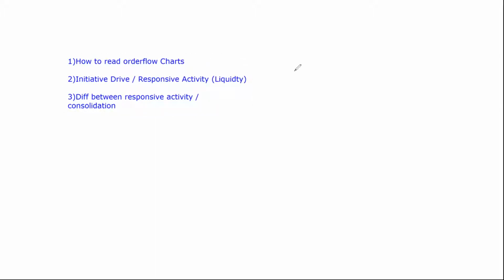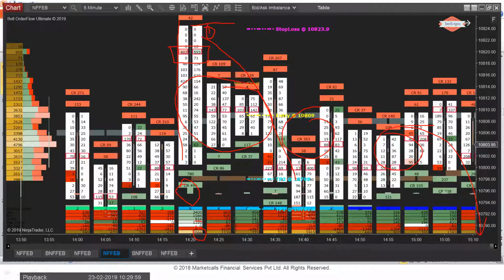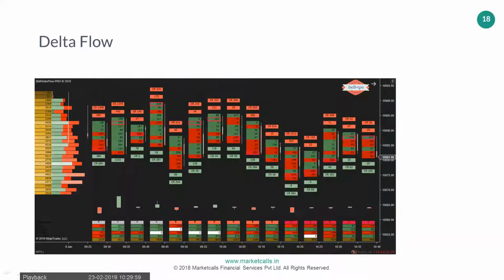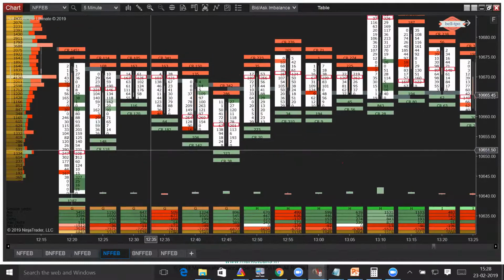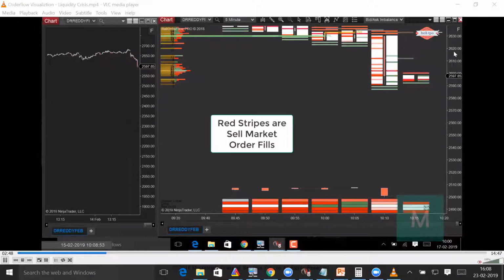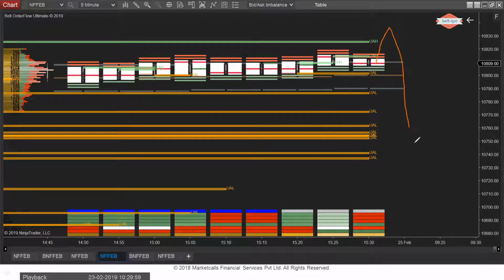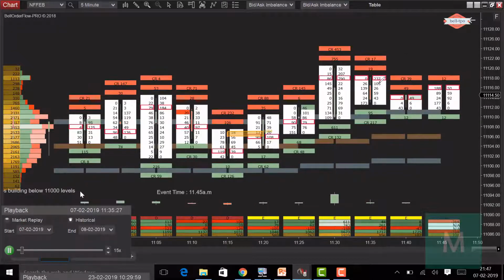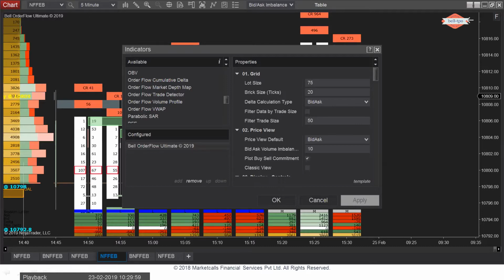order flow crash coirse part 1 to 4 (3)